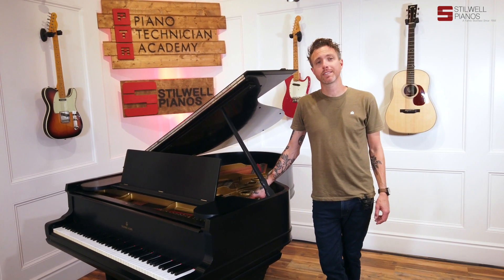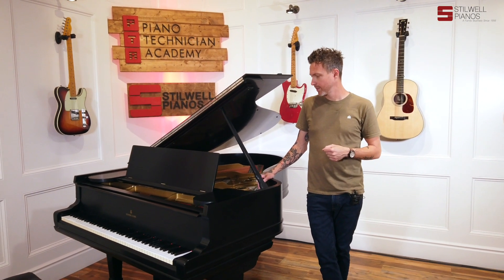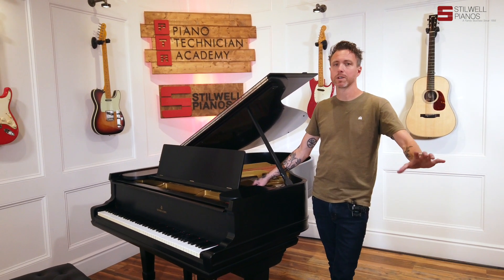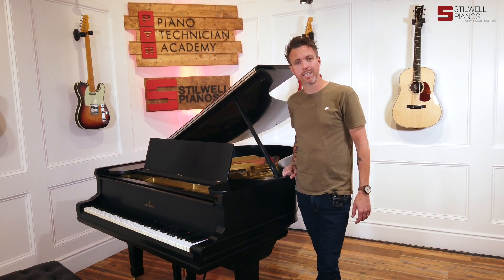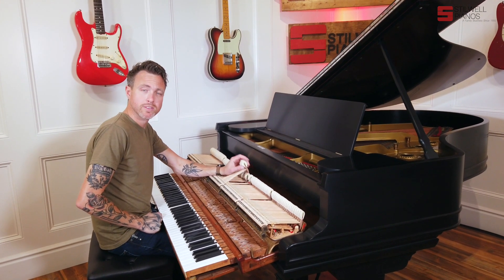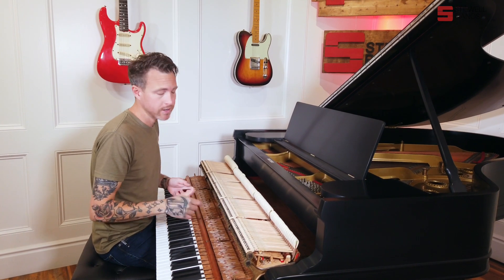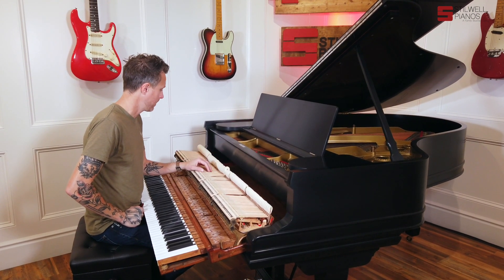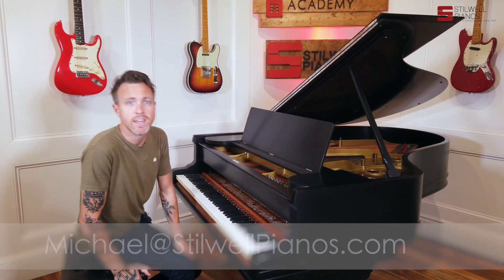Steinway & Sons A1 Built in 1894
Performed by Giovanni Alain
0:00 Performance
1:58 Description